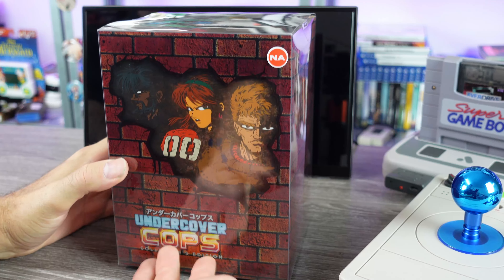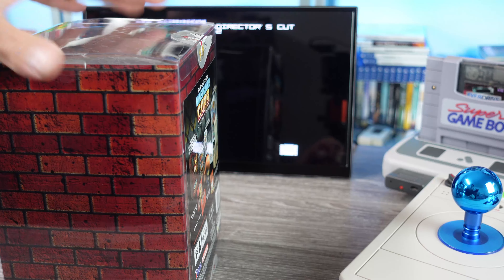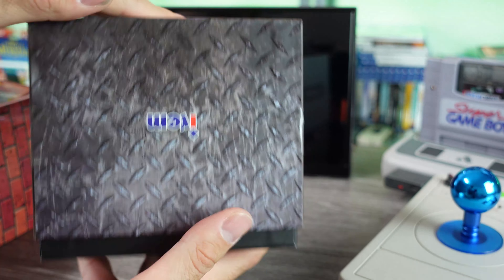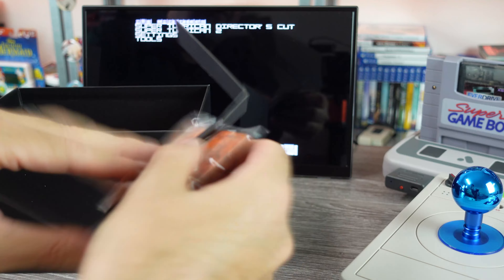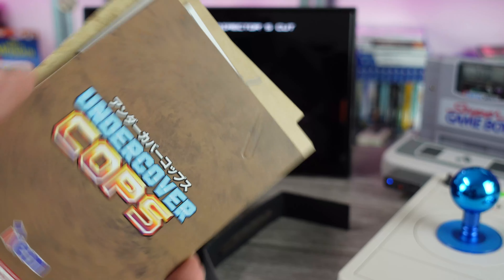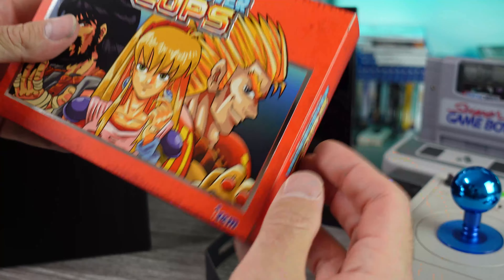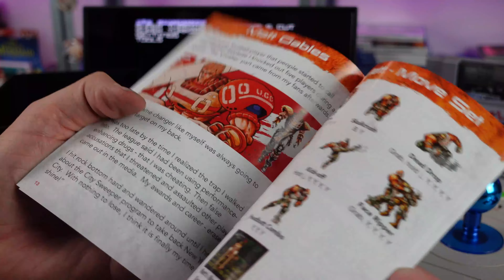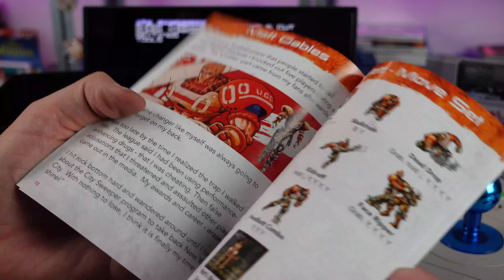NEW Super Nintendo Game In 2021! Collector's Edition Undercover Cops Unboxed!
Undercover Cops from Retro-Bit Gaming Collector's Edition. Let's see what it comes with and what the quality of everything is!

AUDIO:
Mic - Shure SM7B